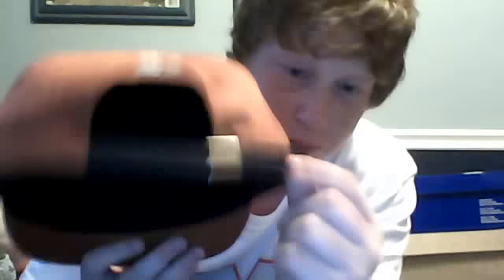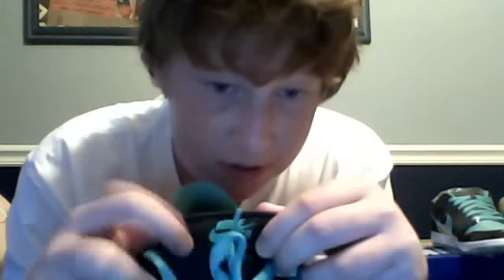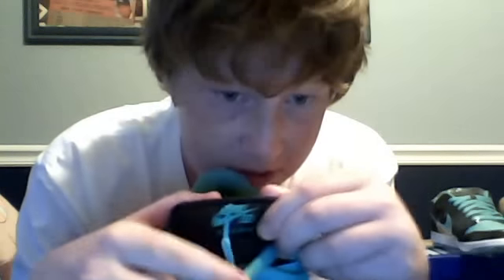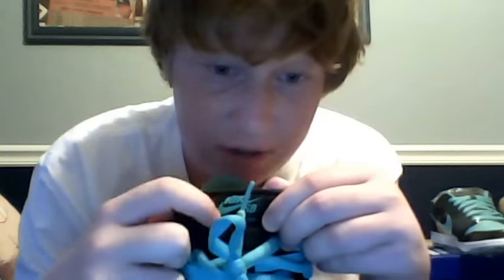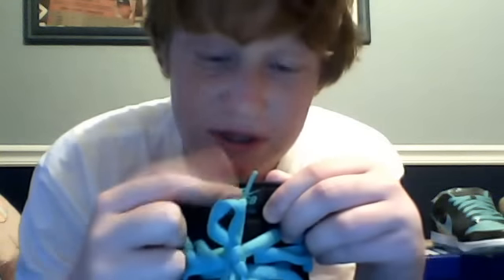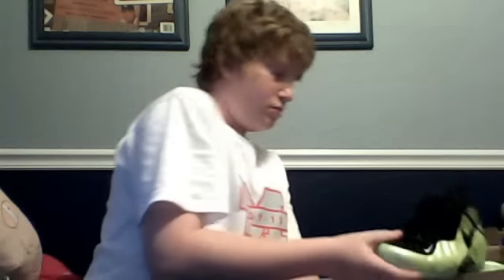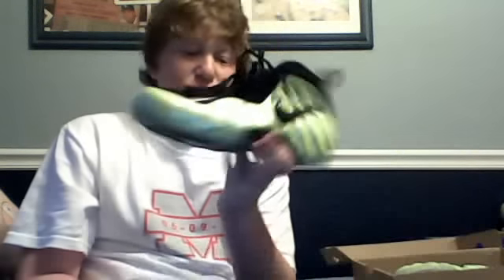3 new sneaker pickups and im back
hey guys its cardinialflykicks sorry i have been gone but im back plz subscribe to thedude2330 my bestfriend channel check him out plz like comment and subscribe and thanks for watching